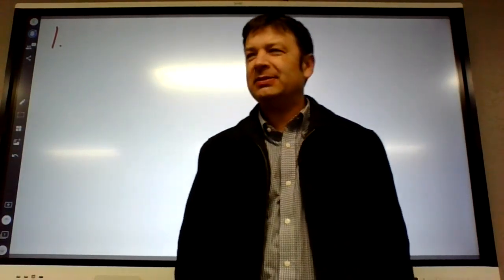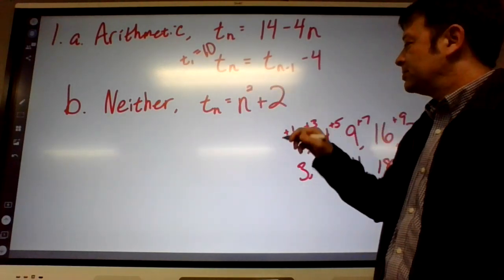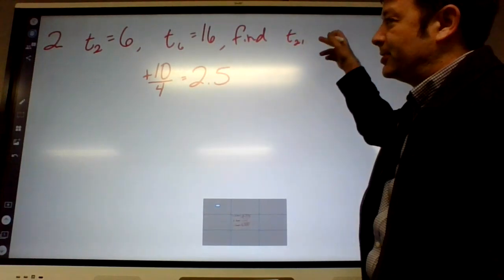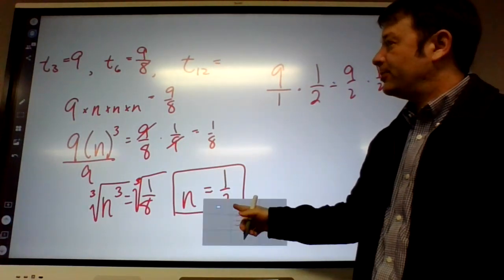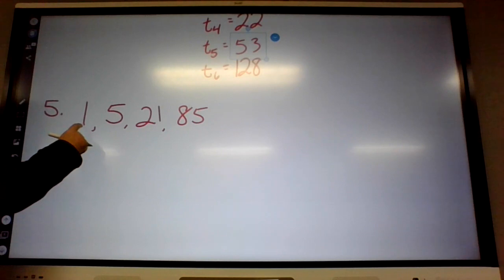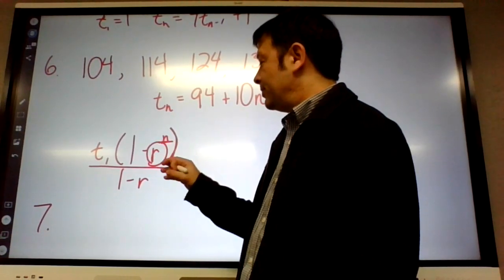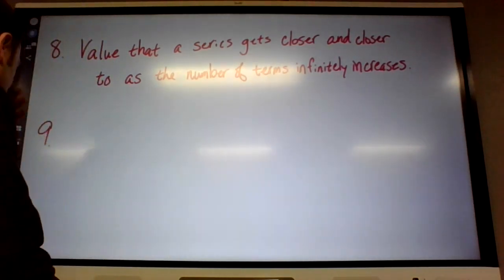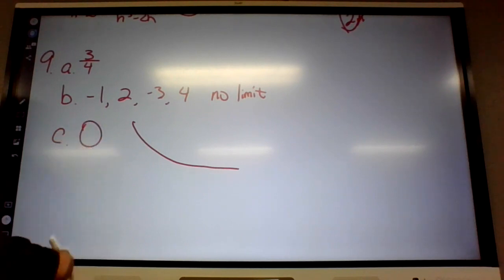Pre-Calc pg 515